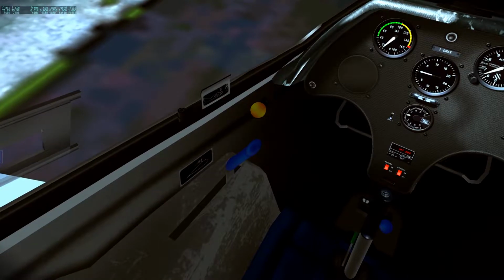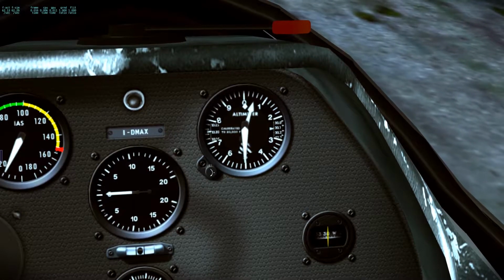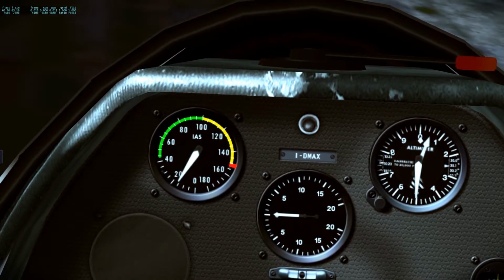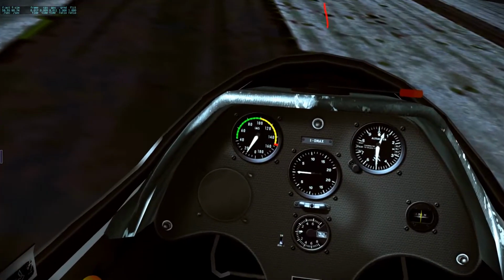X-Plane 10 MOUNTAIN GLIDING! | ASK21 Gliding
Flying the ASK21 glider. This glider is a 2 seater glider and it is also a trainer glider. I fly out in the California mountains to show what gliding is all about.